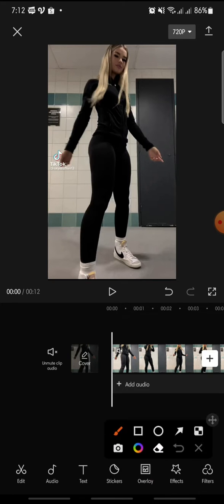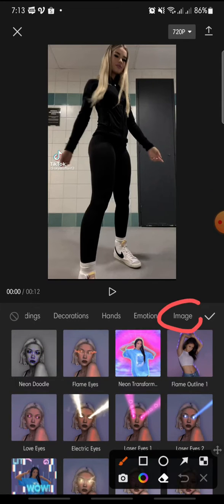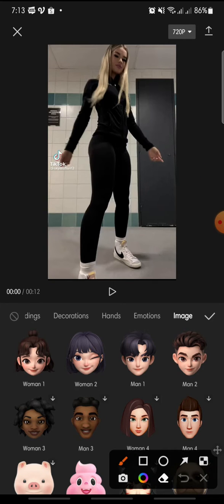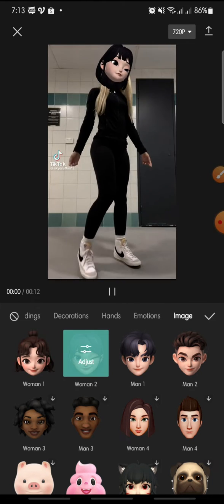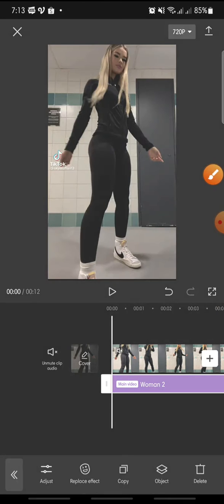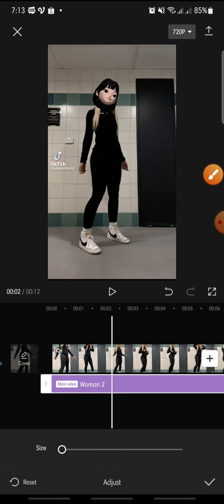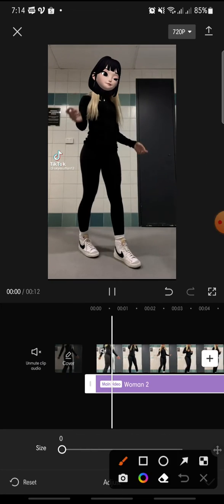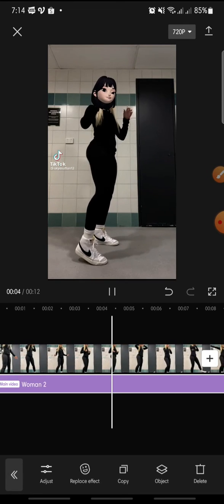How To Cover Your Face With Sticker on a Video